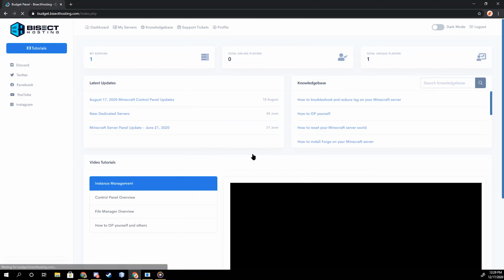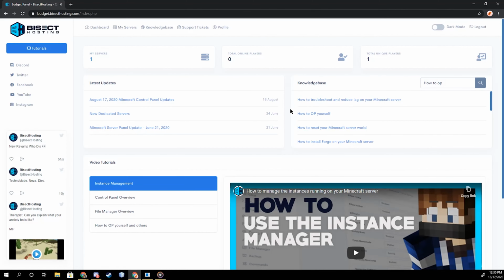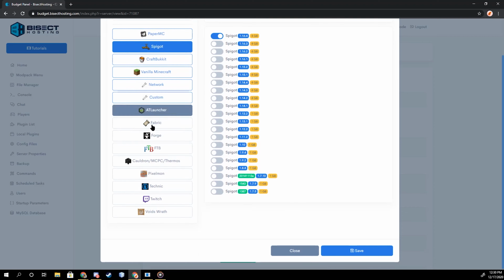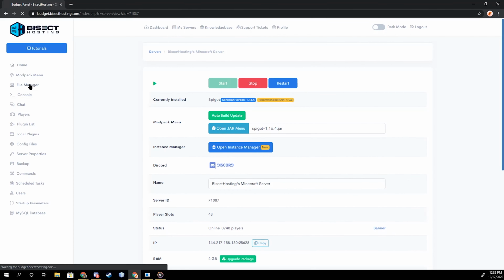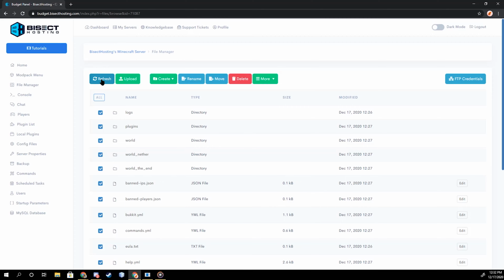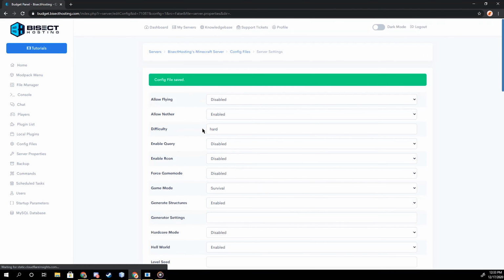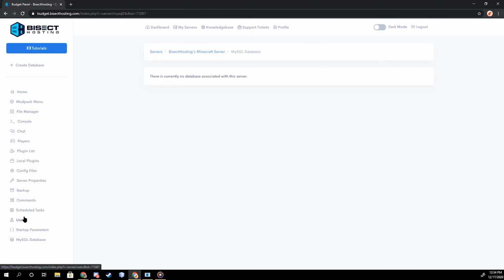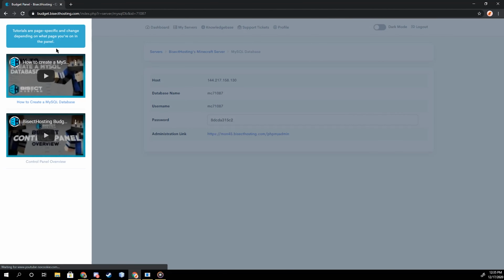BisectHosting Budget Minecraft Server Control Panel Overview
This video shows an overview of our Budget Minecraft servers control panel.